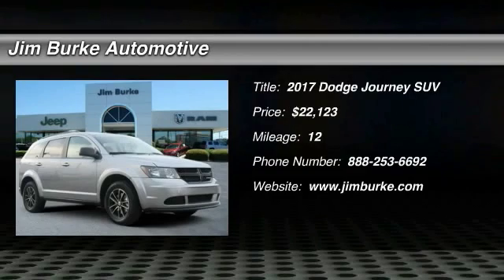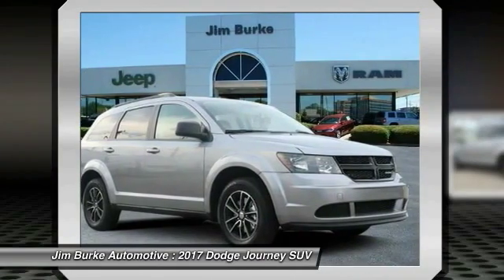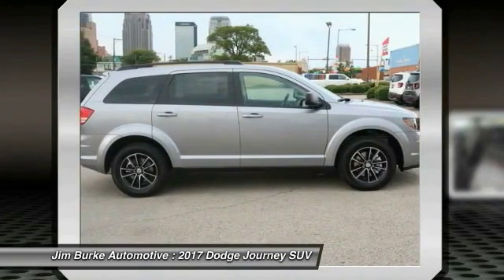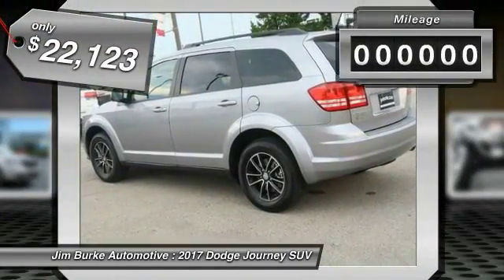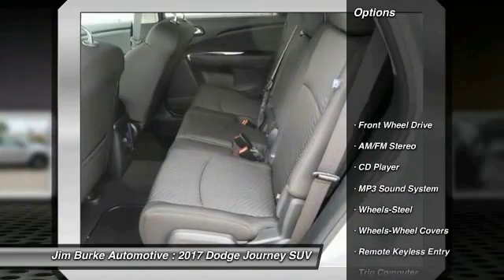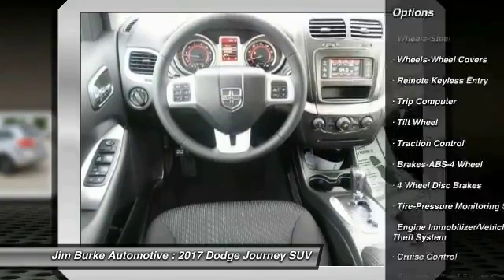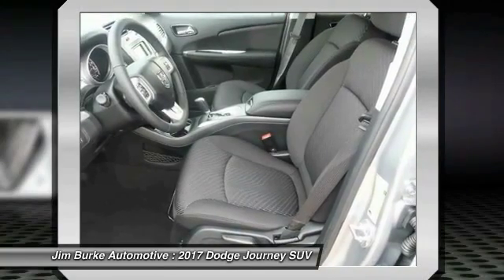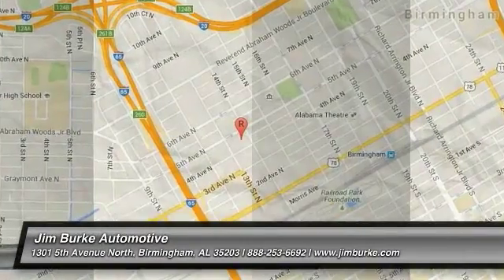2017 Dodge Journey Birmingham AL DT17392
2017 Dodge Journey

*New Arrival* *Automatic* *Keyless Start* *Security System* *Popular Color* *Call Dealer to confirm availability, and schedule a hassle free Test Drive.* All of our vehicles are researched and priced regularly to ensure that you always receive the best overall market value. Be sure to call us to confirm availability and to schedule a hassle free test drive! BACK by popular demand, FREE Oil Changes & Wiper Blades for LIFE!  ALL Customers, parts and labor included!